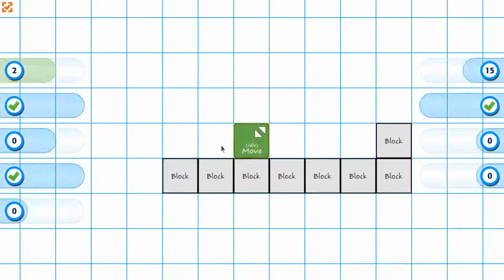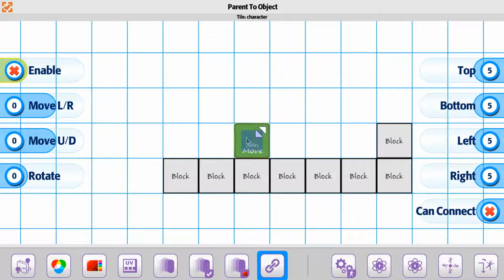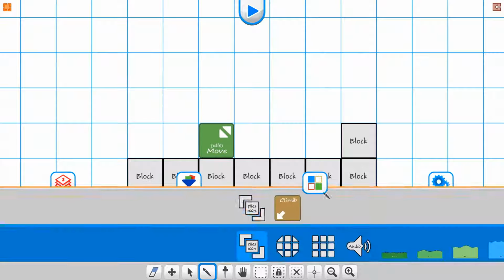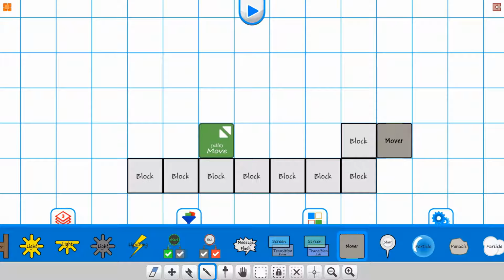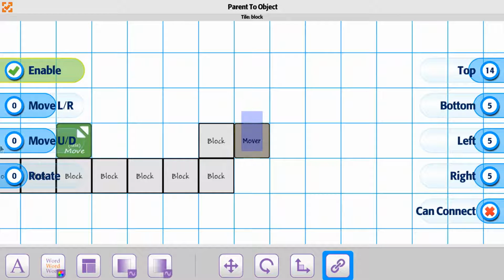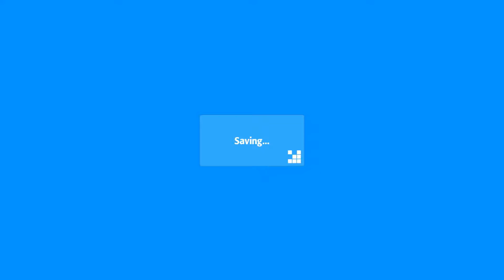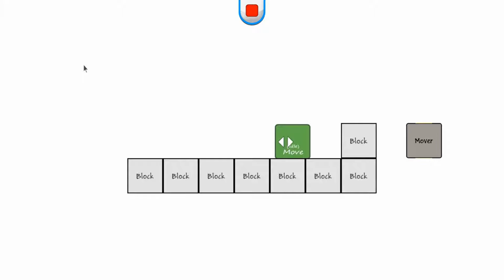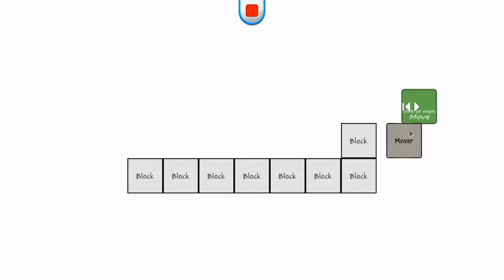Tile 21 Player Tile Parent To Moving Objects